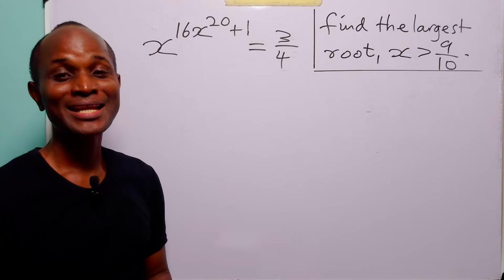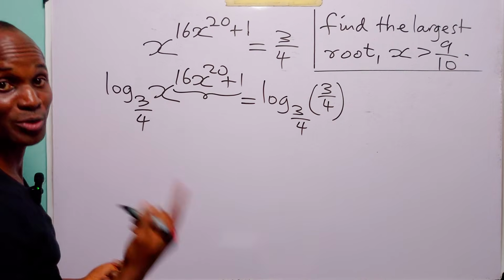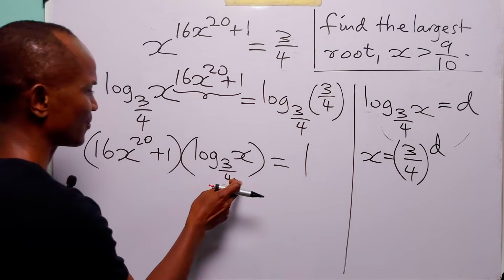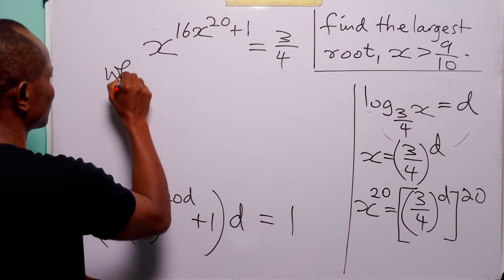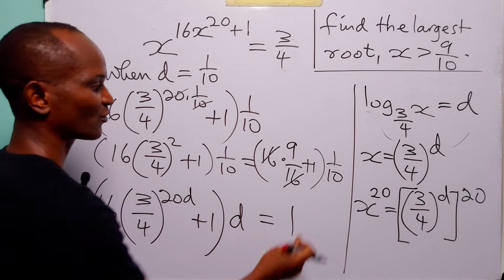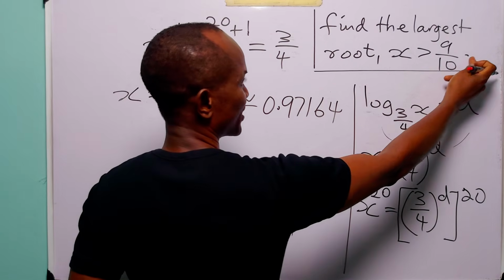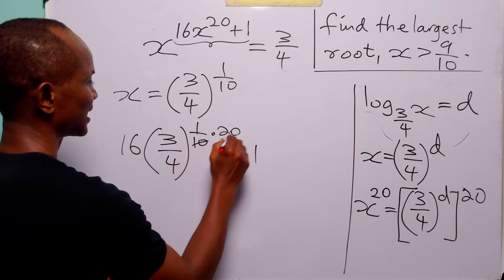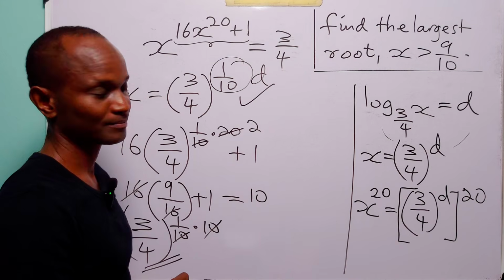Most Students Struggle With This Exponential Equation. Can You Solve It?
In this math tutorial, we find the largest root of the exponential equation x^(16x^20+1)=3/4 using a creative logarithmic approach and substitution technique that simplifies a seemingly impossible problem into an elegant solution. This problem beautifully combines exponents, logarithms, and algebraic reasoning, making it perfect for high school, A-level, and math Olympiad students who want to sharpen their problem-solving intuition. Watch till the end to see how a clever change of base and power manipulation reveal the hidden pattern behind this challenging exponential equation.